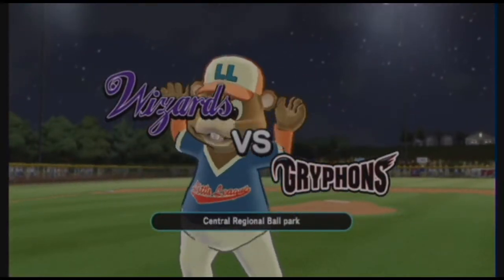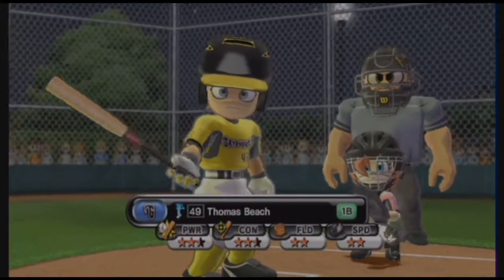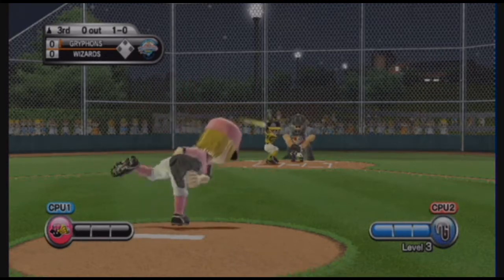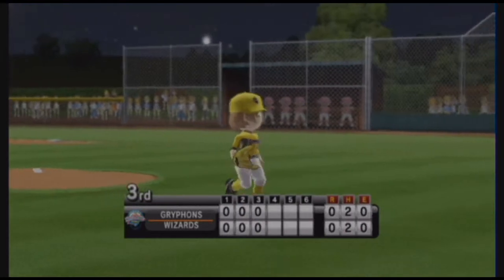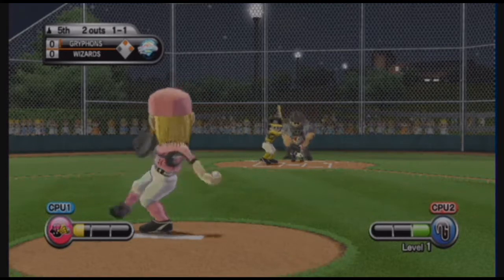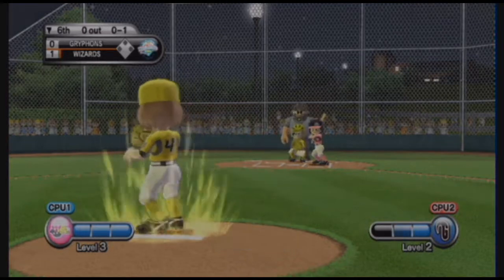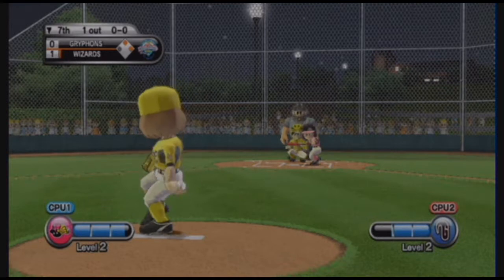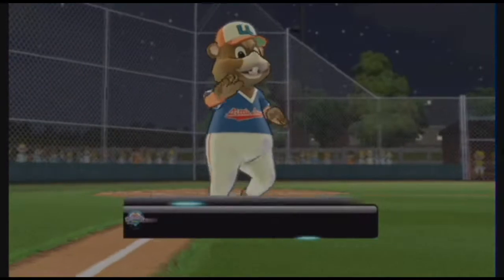2018 Little League - Week 3, Game 1 - Gryphons v Wizards